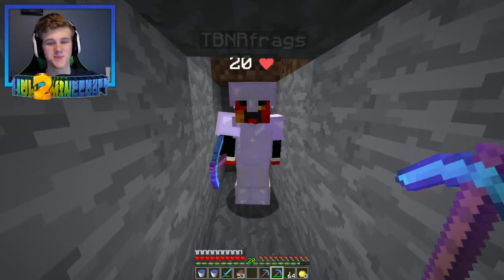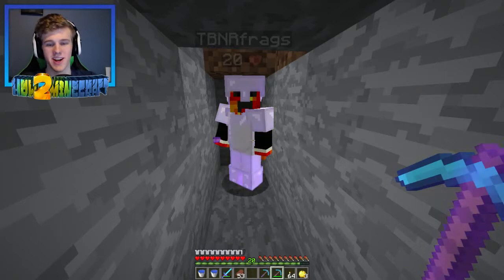Lachlan Minecraft & More Minecraft Mining Challenge! How 2 Minecraft! Season Two Minecraft 1 8